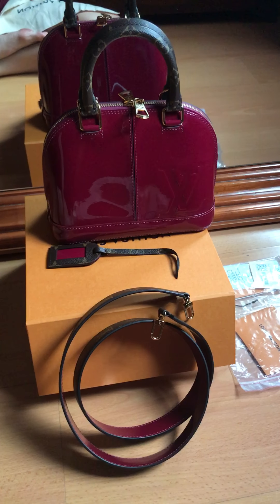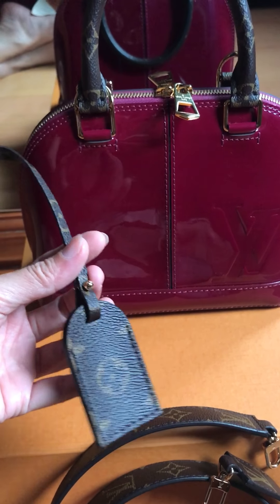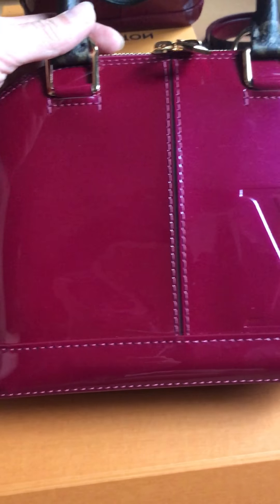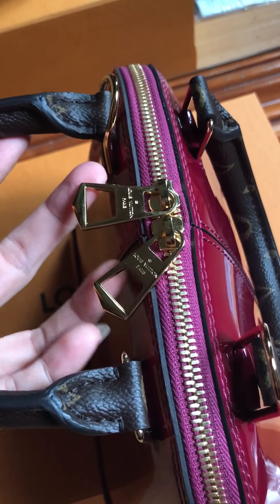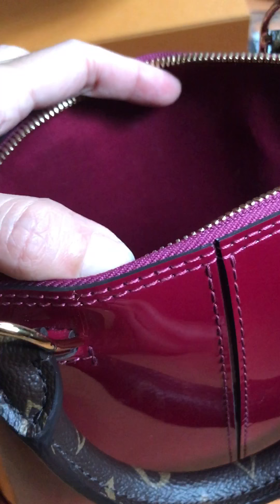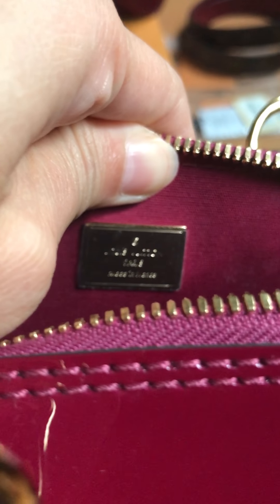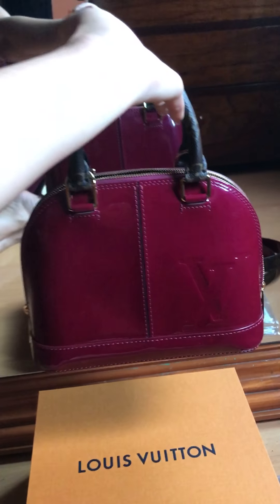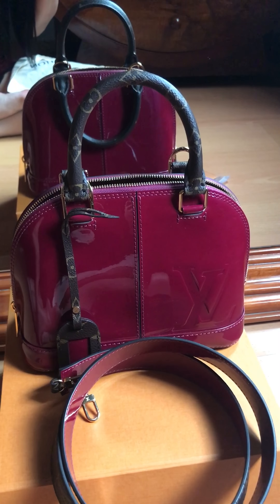ALMA BB MIRROR VERNIS REVIEW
New alma BB vernis